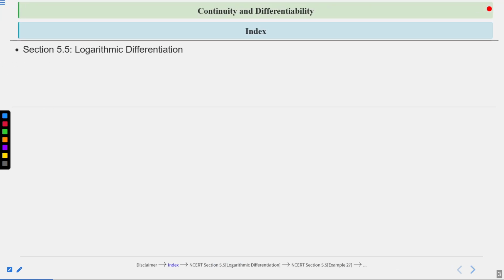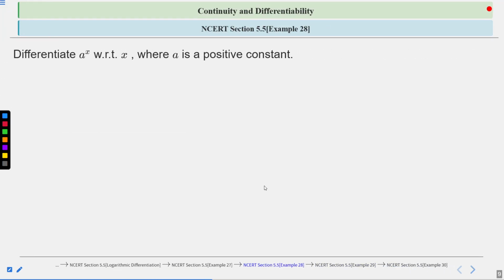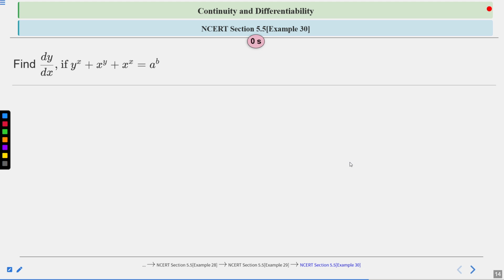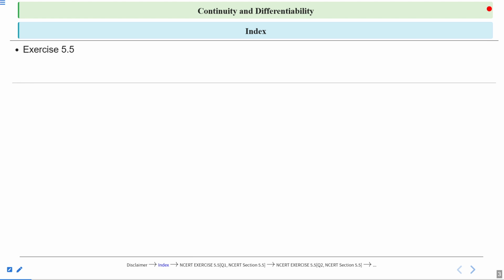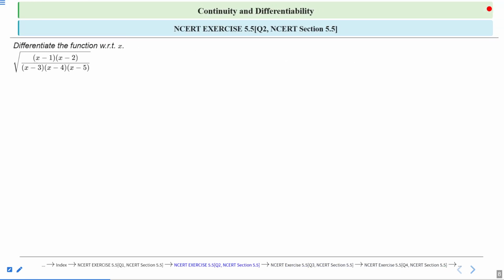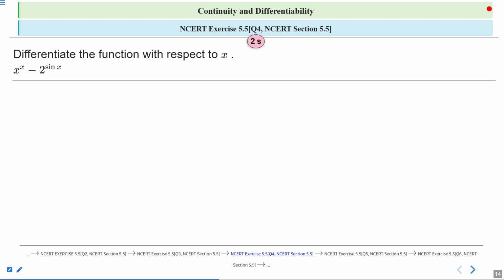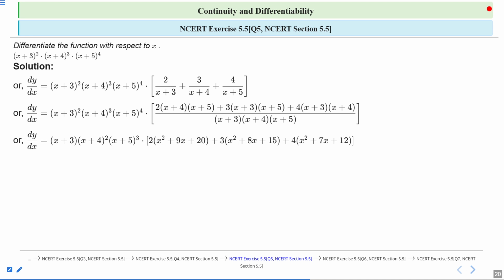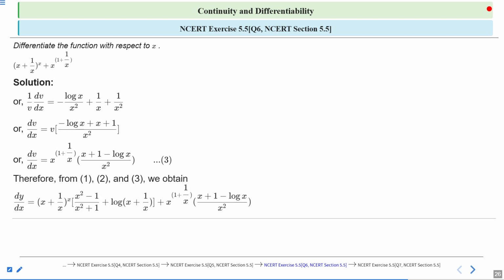Continuity and Differentiability NCERT Section.....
Title: Continuity and Differentiability NCERT Section 5.5 Exercise 5.5 Part 8
Subject: Mathematics
Programme Name: Continuity and Differentiability
Course Name: Engineering

In this video we have discussed NCERT Section 5.5 NCERT Exercise 5.5 of Continuity and Differentiability

📡 Key Features:
Syllabus-based Content